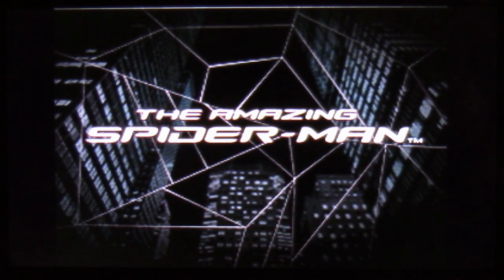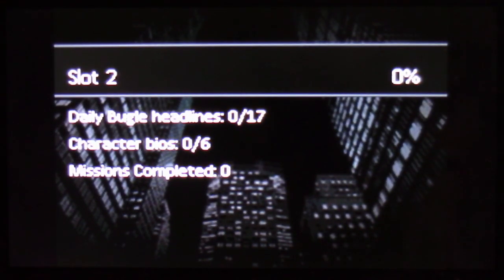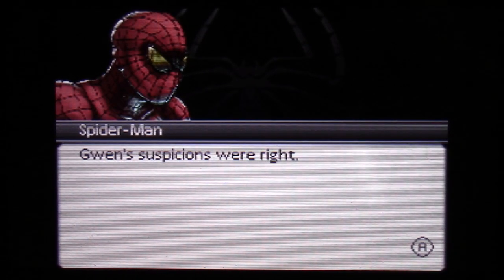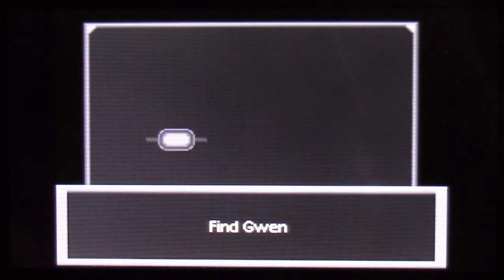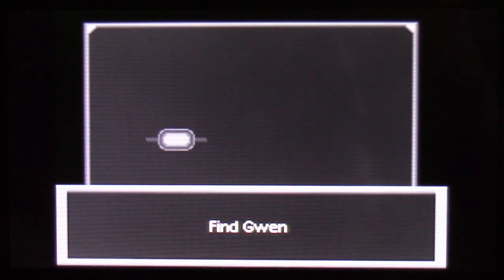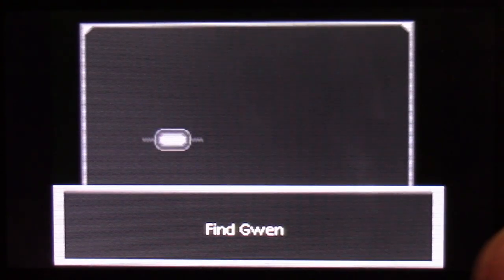Stephen Plays: The Amazing Spider-Man (DS) | GiantGrotle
I play The Amazing Spider-Man for the Nintendo DS for you all!